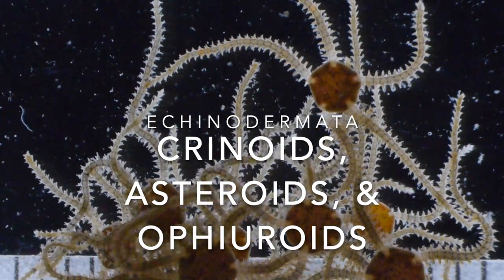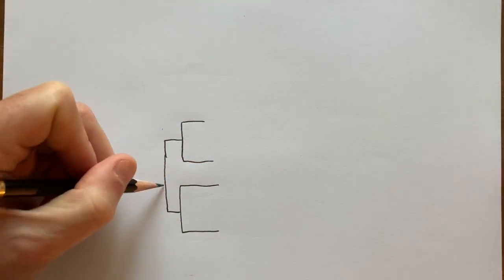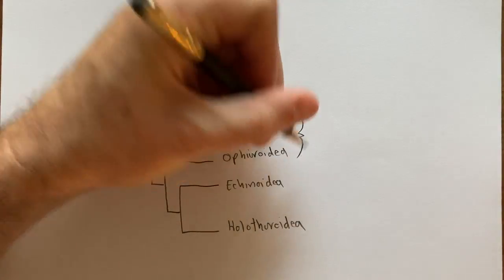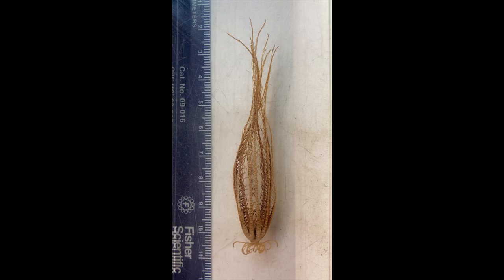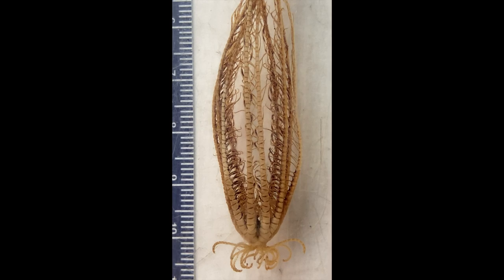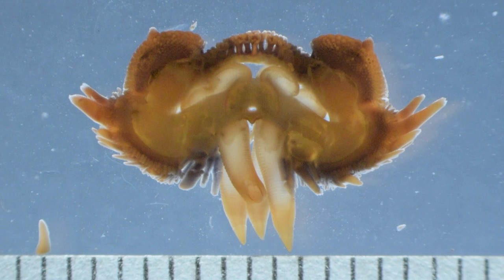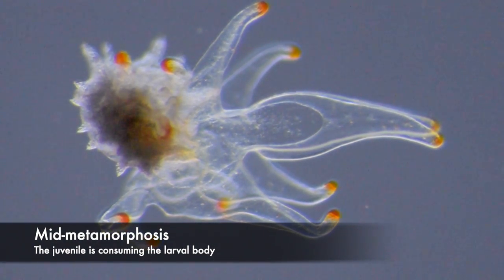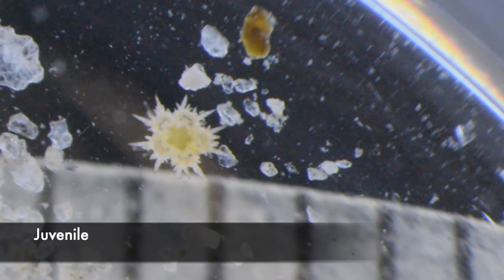Echinodermata: crinoids, asteroids, & ophiuroids